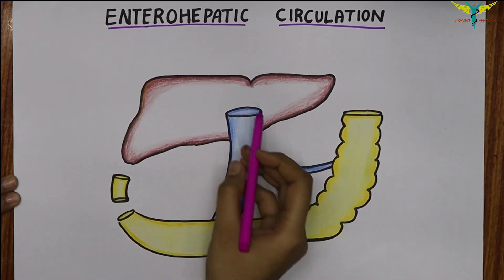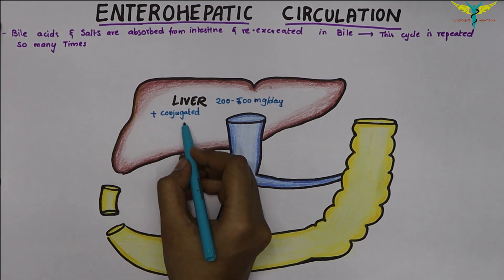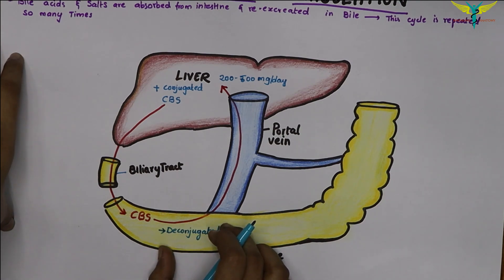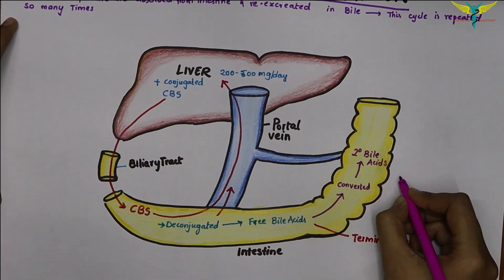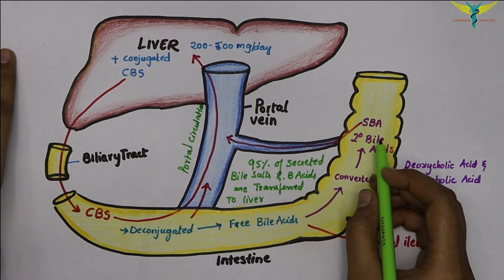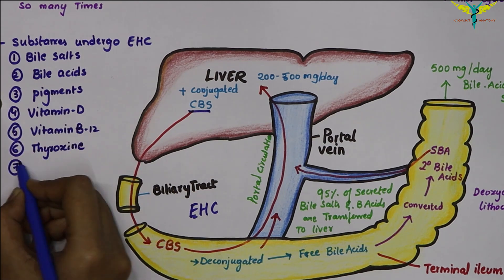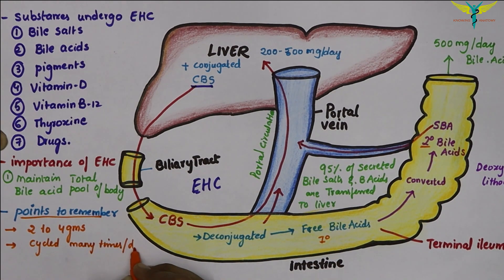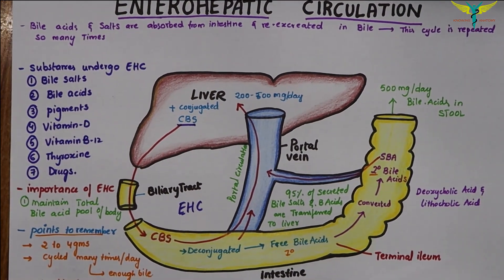Enterohepatic Circulation of Bile Acids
Enterohepatic circulation refers to the circulation of biliary acids, bilirubin, drugs or other substances from the liver to the bile, followed by entry into the small intestine, absorption by the enterocyte and transport back to the liver. Enterohepatic circulation is an especially important concept in the field of toxicology as many lipophilic xenobiotics undergo this process causing repeated liver damage.